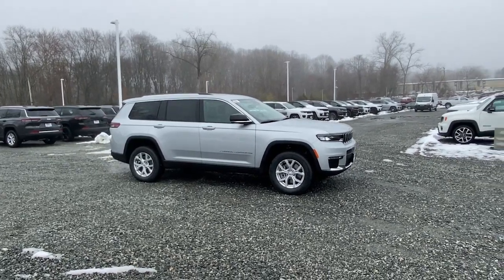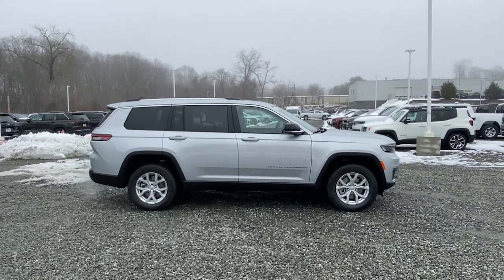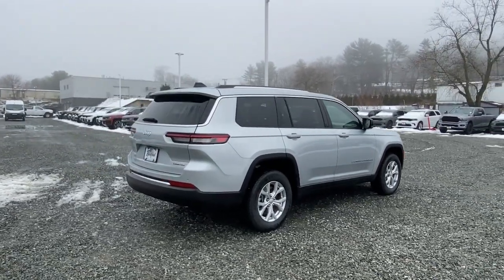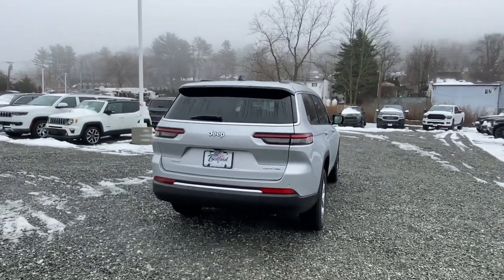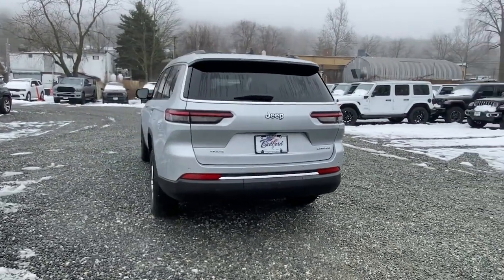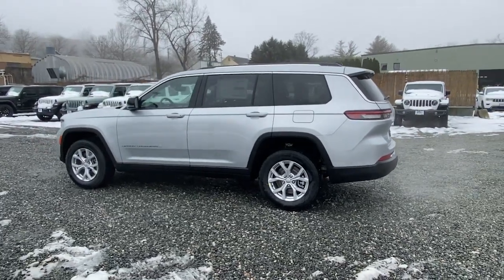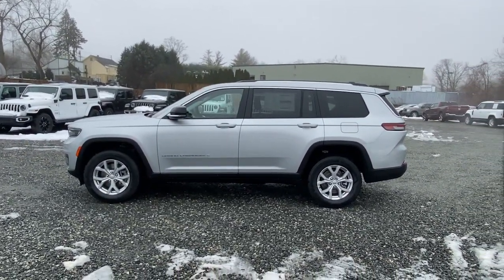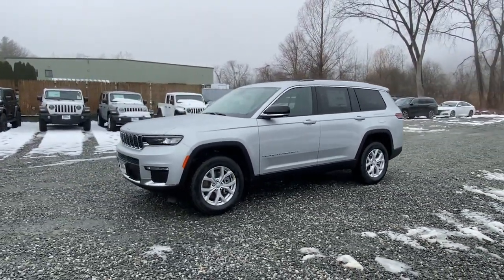2023 Jeep Grand_Cherokee_L Mount Kisco, White Plains, Yorktown, Brewster, Bedford Hills, NY P8796244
Silver Zynith New 2023 Jeep Grand_Cherokee_L Limited 4x4 available in Bedford Hills, New York at Bedford CDJR. Servicing the Mount Kisco, White Plains, Yorktown, Brewster, NY area.

Grand_Cherokee_L Limited 4x4
2023 Jeep Grand_Cherokee_L Limited 4x4 - Stock#: P8796244

Bedford CDJR
531 Bedford Rd

Nav System Third Row Seat Heated Seats 4x4 Quad Bucket Seats Aluminum Wheels ENGINE: 3.6L V6 24V VVT UPG I W/ESS Power Liftgate. Silver Zynith exterior and Global Black interior Limited trim. EPA 25 MPG Hwy/18 MPG City! KEY FEATURES INCLUDE: Third Row Seat Navigation 4x4 Quad Bucket Seats Power Liftgate. Jeep Limited with Silver Zynith exterior and Global Black interior features a V6 Cylinder Engine with 293 HP at 6400 RPM*. OPTION PACKAGES: TRANSMISSION: 8-SPEED AUTOMATIC (8HP50) ENGINE: 3.6L V6 24V VVT UPG I W/ESS (STD). WHY BUY FROM US: Our dealership is family-owned and operated and has an extensive history in the area. We proudly serve the Bedford Hills Croton Falls Mt Kisko Westchester County areas with a complete automotive experience. We offer a full stock of new Jeep Ram Dodge and Chrysler vehicles certified pre-owned models as well as a variety of used cars trucks and SUVs from various automakers. If your next vehicle is what you are looking for Bedford is the place to go! Horsepower calculations based on trim engine configuration. Fuel economy calculations based on original manufacturer data for trim engine configuration. Please confirm the accuracy of the included equipment by calling us prior to purchase.